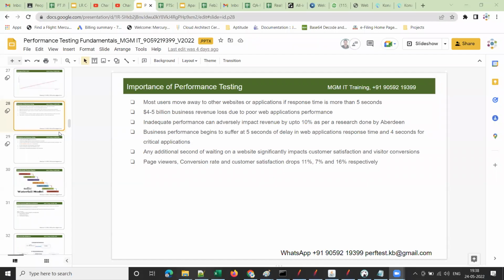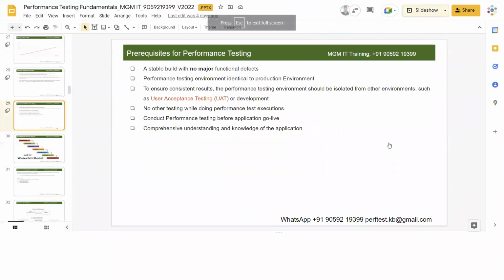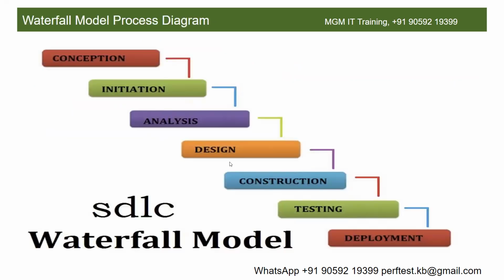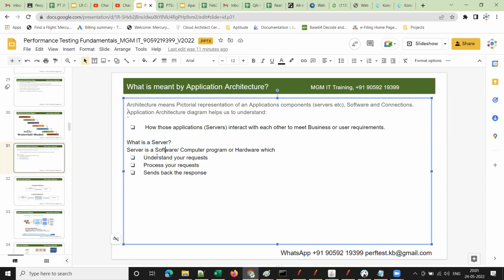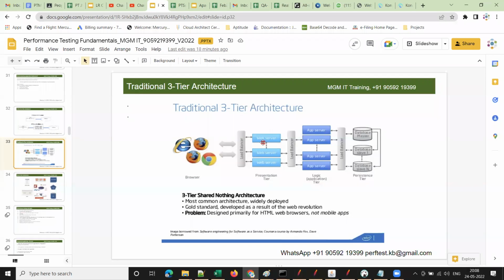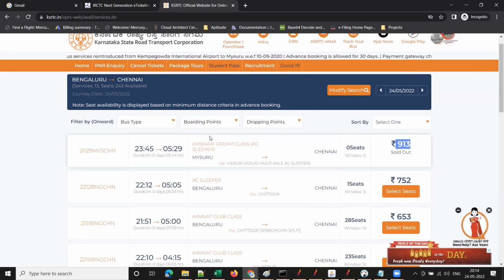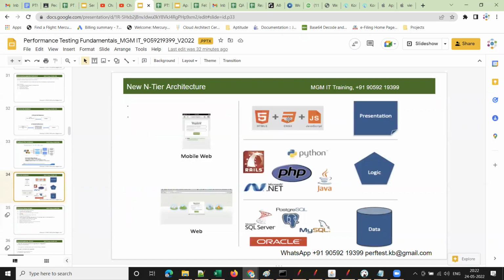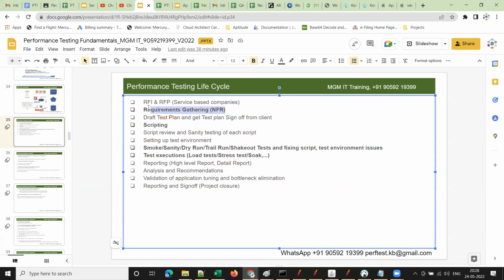PerformanceTesting-May24-Importance& Prerequisites of PT, Application Architecture,2 Tier Vs 3 Tier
Feb 2022 Manual testing Batch Playlist URL:
1.  Importance of PT, Prerequisites, Waterfall model, Application Architecture, 2 tier Vs 3 Tier Architecture, N Tier Architecture